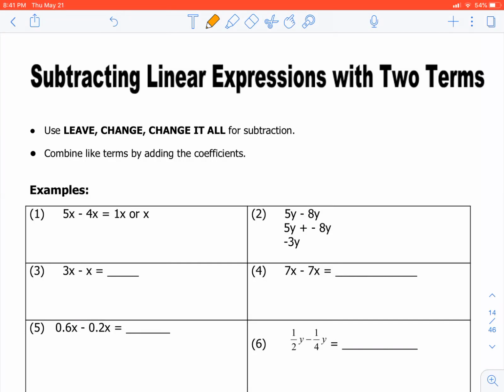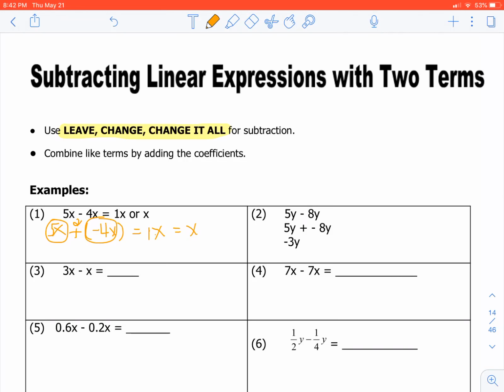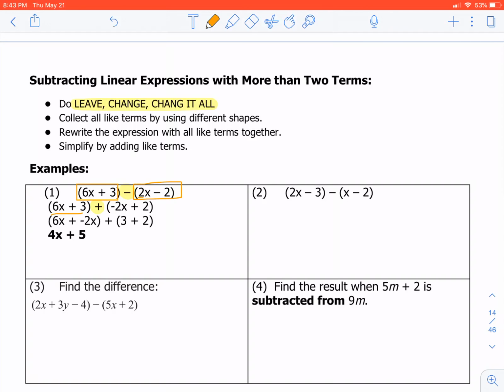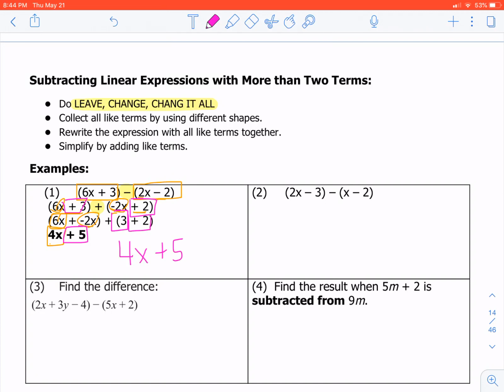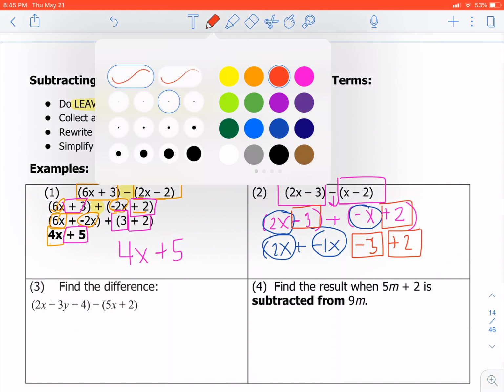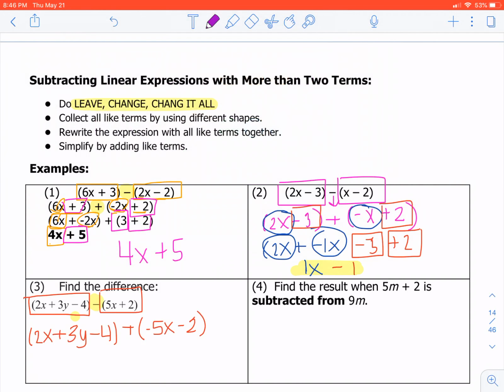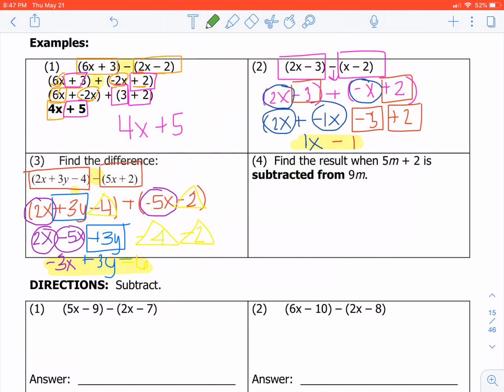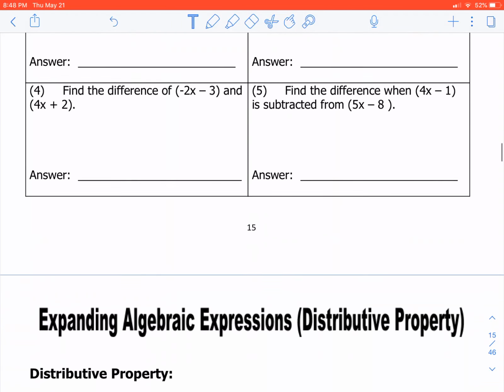Subtracting Linear Expressions